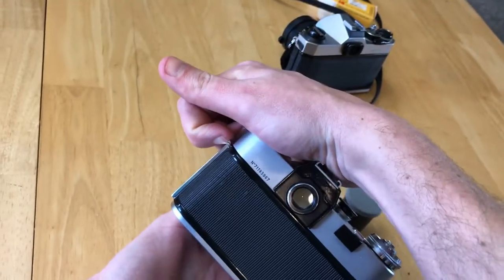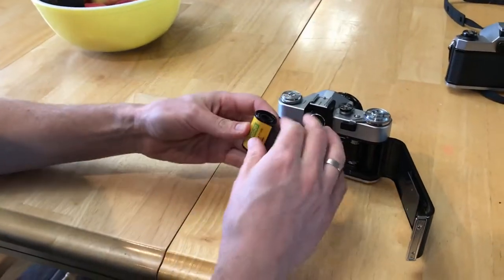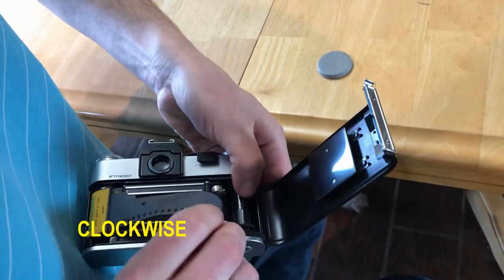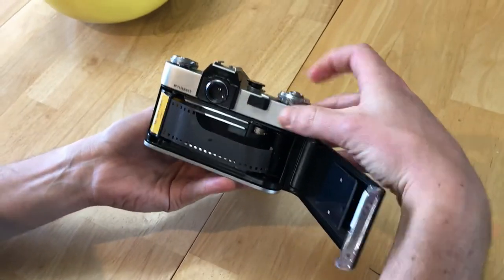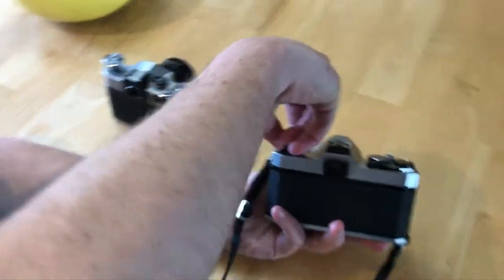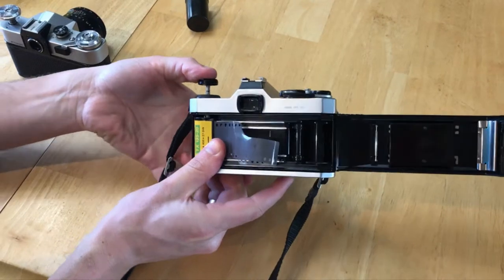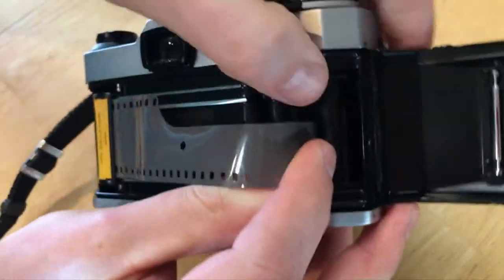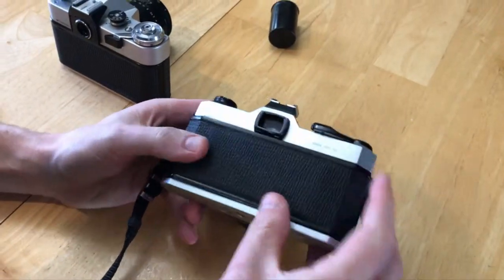Step 1: Loading the Camera (B + W 35mm Film)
How to load 35 mm film into a Zenit and Pentax camera.